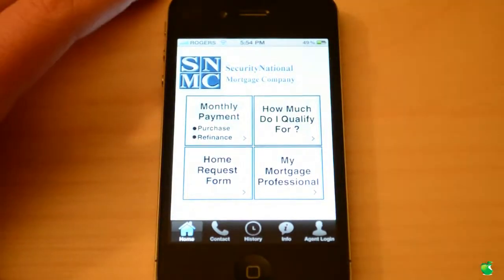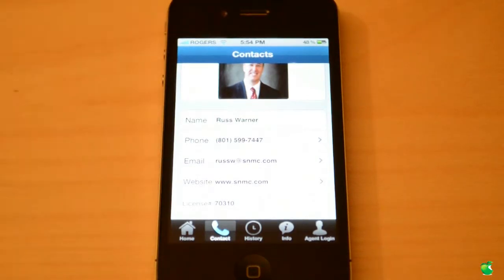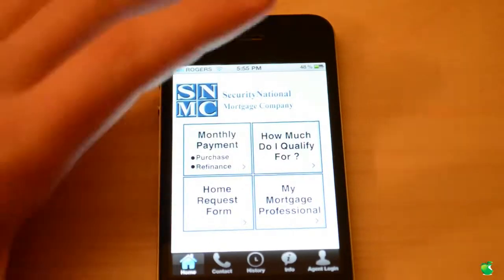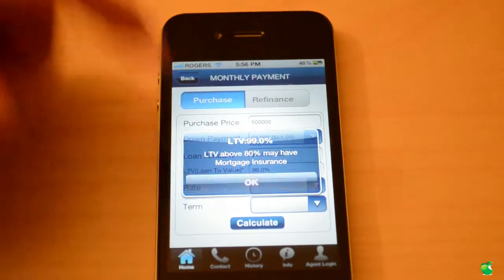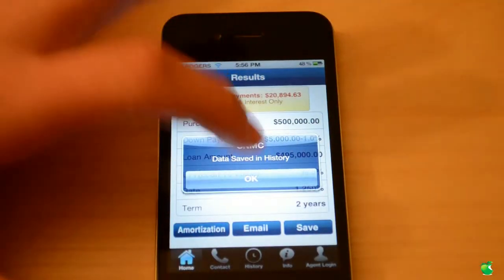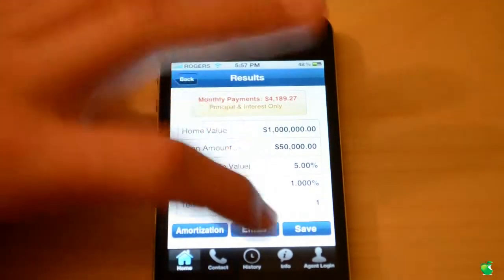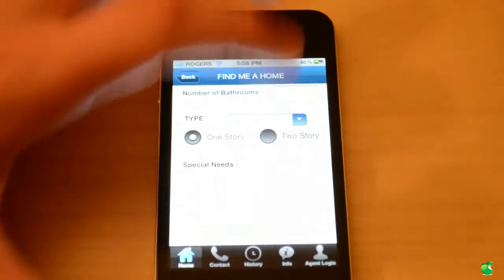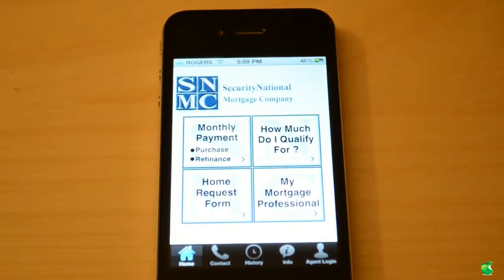SNMC Calculator App Review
Easy to Use 4 in one mortgage calculator

1. Purchasing a Home? Easy to use and find out payment on your next home.
2. Refinancing? Easy payment and amortization.
3. How Much Do I Qualify For? Easy steps to find out how much home you qualify for and the payment.
4. Find a Home Request Form. Easy form to request information on homes that fit your needs.
5. Loan Officer Finder. Easy to find a loan officer available in your zip code.

App is all customizable for your company, and easy to use and understand.